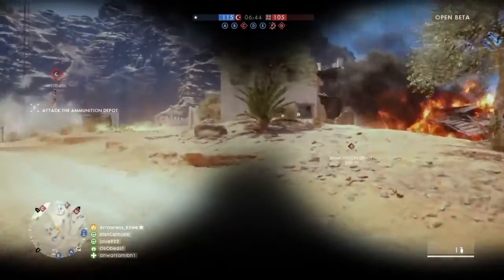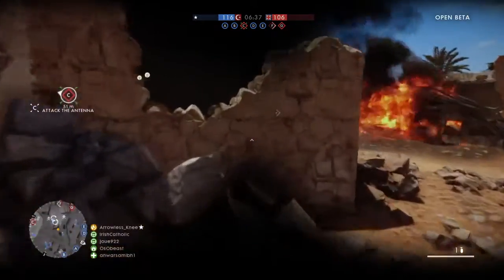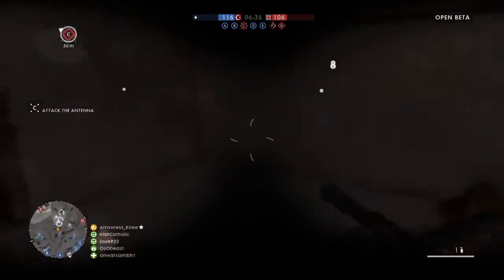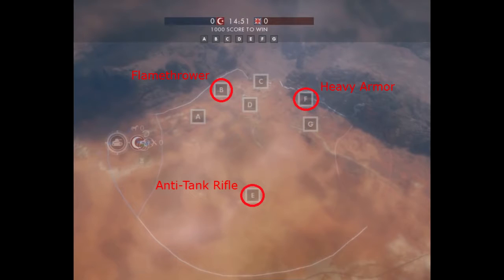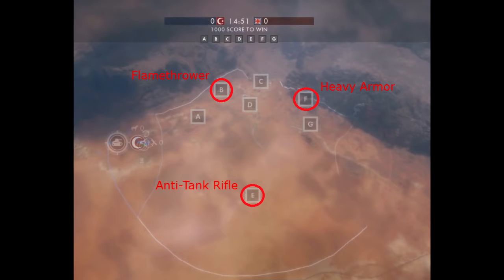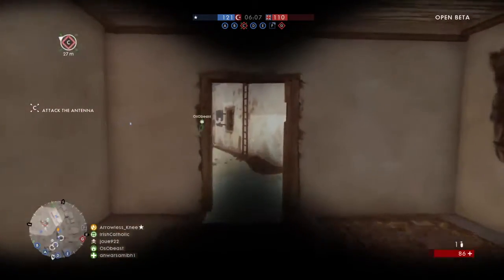Elite Class Locations - Conquest Sinai Desert - Battlefield 1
Description ↓↓↓↓↓↓↓↓↓↓↓↓↓↓↓↓↓↓↓↓↓↓↓↓

Just a quick video showcasing the locations of the elite classes on Sinai desert to help out anyone who didn't know and such, I apologize if the video is a bit crude I'm new to vegas and need to learn more but I hope that doesn't effect you too much but anyways thanks for watching and I'll see you in the next one!

Links